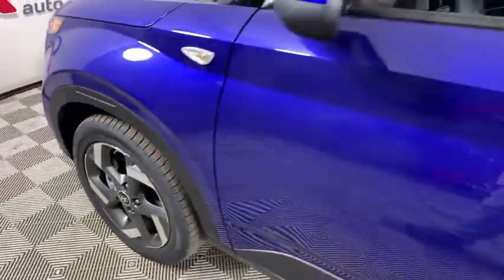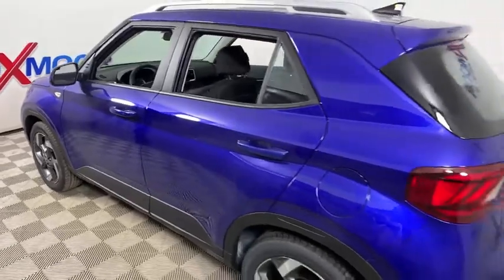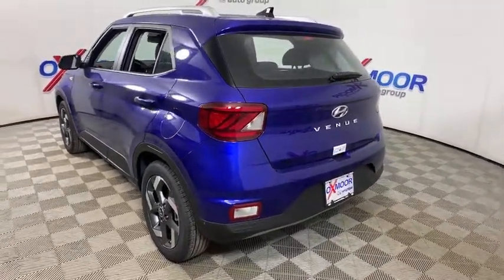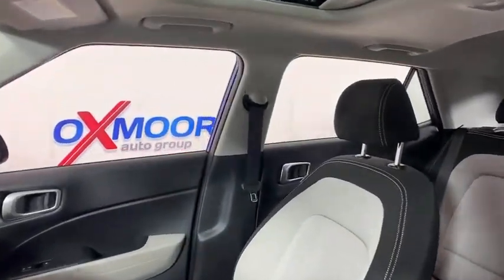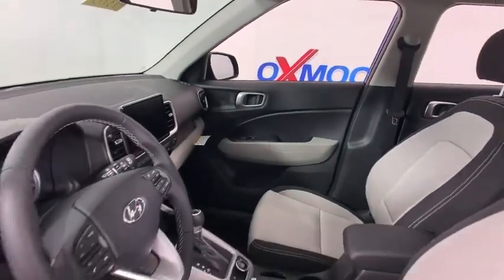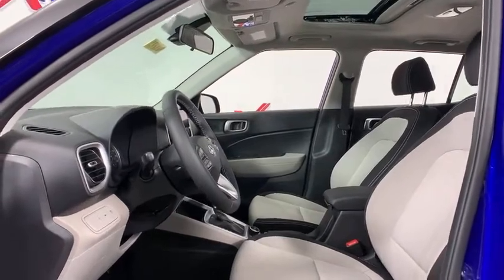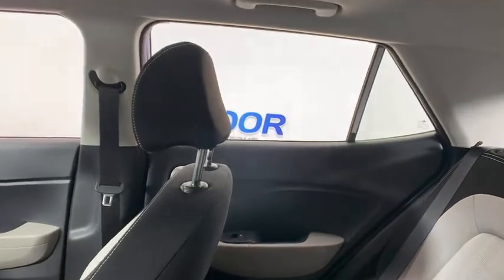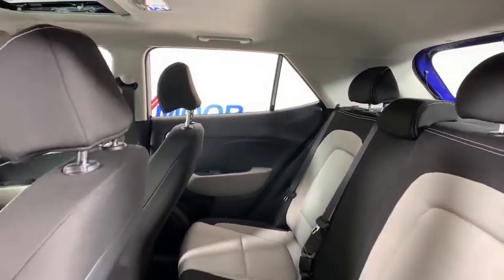2021 Hyundai Venue at Oxmoor Hyundai | Louisville & Lexington, KY H13773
Intense Blue New 2021 Hyundai Venue available in Louisville, Kentucky at Oxmoor Hyundai. Servicing the Lexington, Elizabethtown, KY, New Albany, IN, Jeffersonville, IN area.

Oxmoor Hyundai
8107 Shelbyville Rd

2021 Hyundai Venue SEL 30/33 City/Highway MPGbrbrAll Rebates included in pricing. Some buyers will not qualify for all rebates. Price includes: $1500 - Retail Bonus Cash. Exp. 03/01/2021